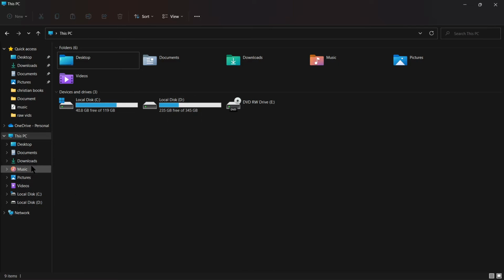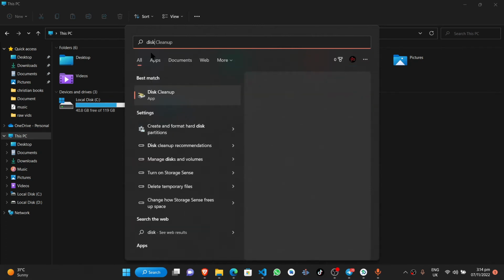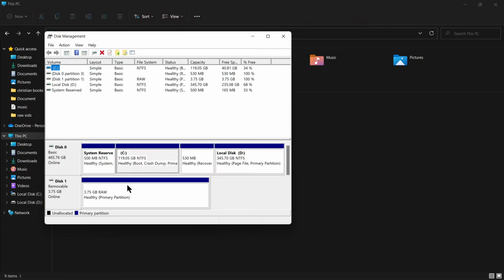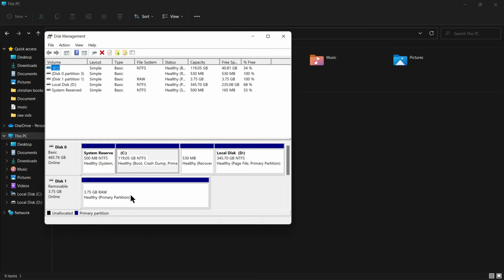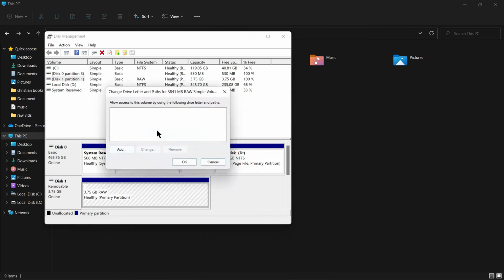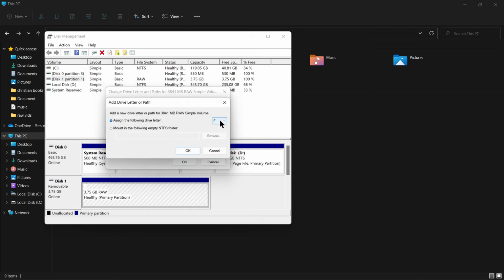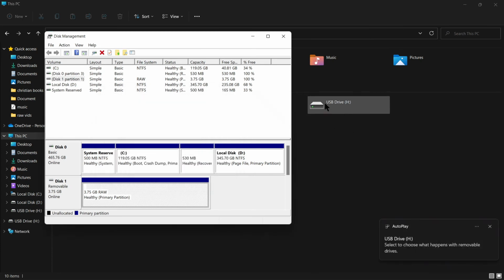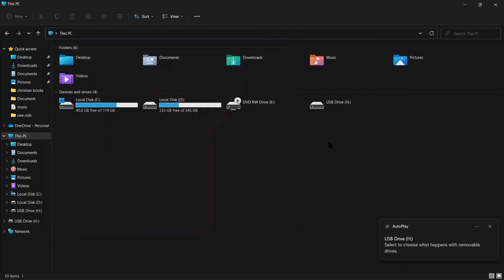USB Pen Drive Detected But Not Showing up - Windows 11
Do you want to know How To Fix Issues With USB Drive Not Showing In My File Manager??? In this easy method video, I will teach you how to get your USB drive to display on your computer using windows 11! If your USB Flash Drive is not showing up in Windows 11, make sure you have a proper connection.